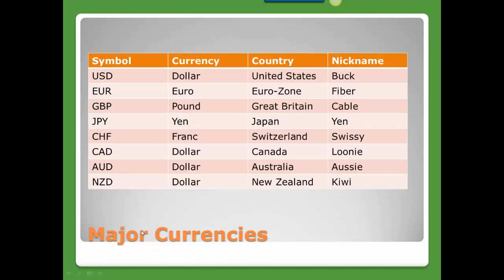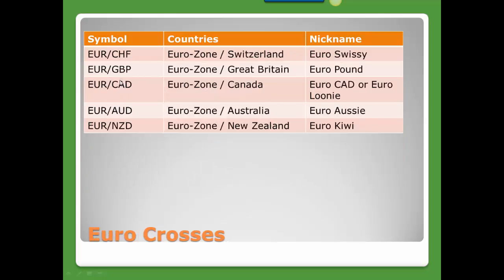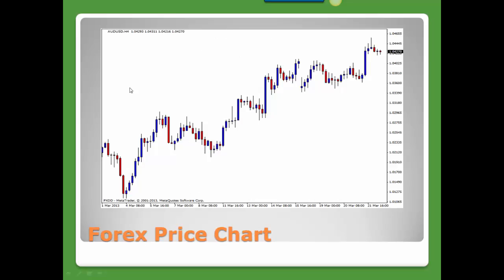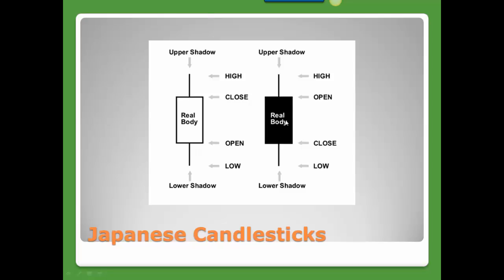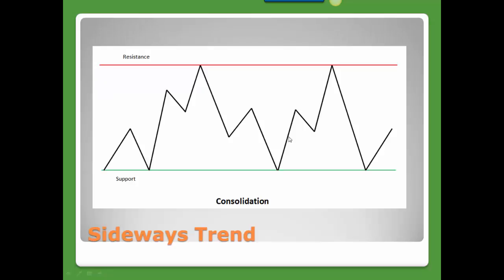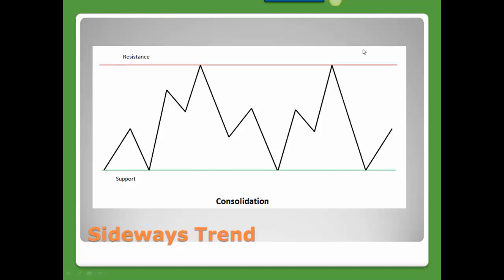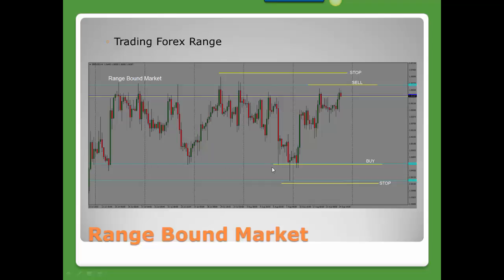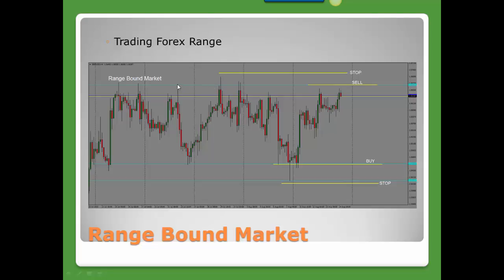Introduction to Trading - session5